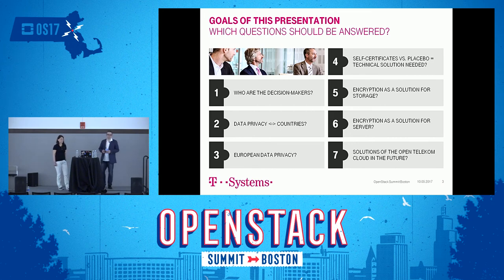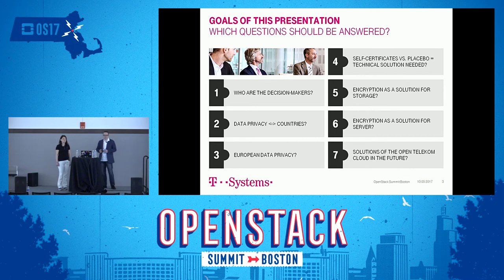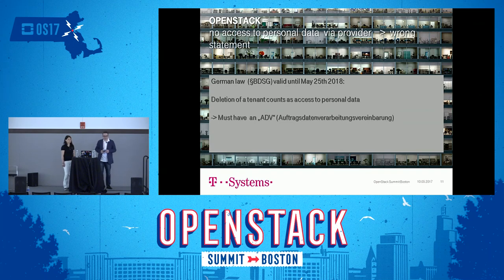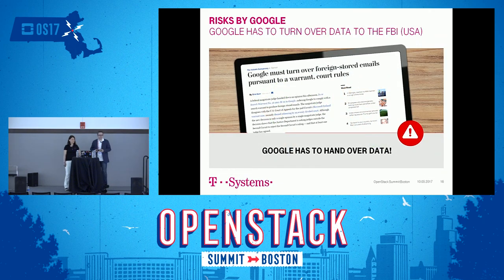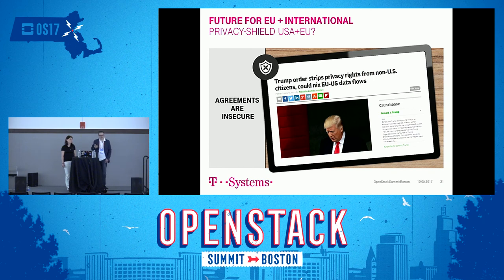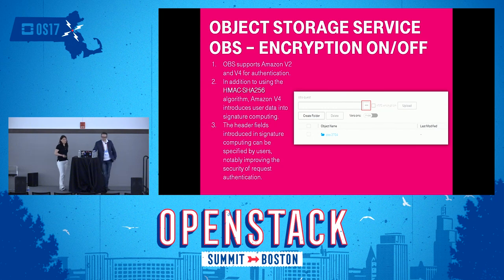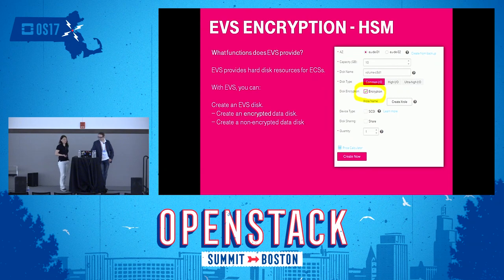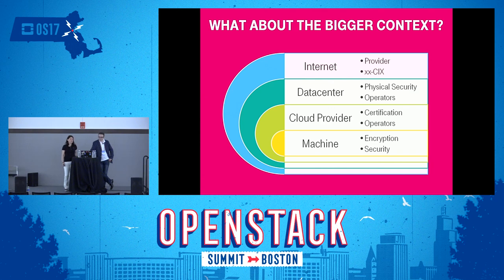Privacy- 10 Facts to Handle Cross-Border Data Traffic with OpenStack = International + EU + Germany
General data protection regulation will apply from 25 May 2018 International authority on data protection is not a technical problem of openstack. International court of jurisdiction. The US, German and European data protection laws do not contain any special rules on the question of which courts are competent in international matters. German law is generally applicable to facts and events in Germany (principle of territoriality). This is also the data protection point of departure. When dealin